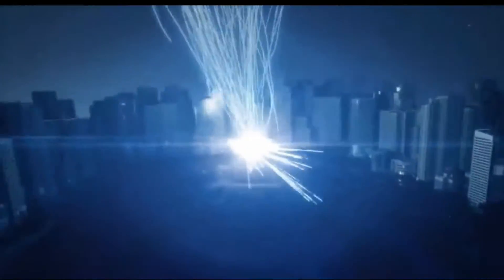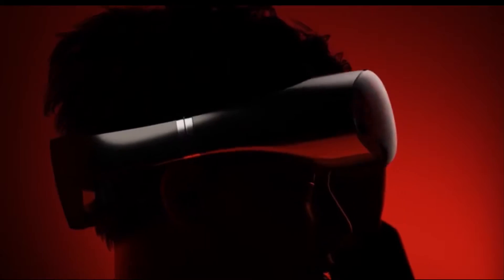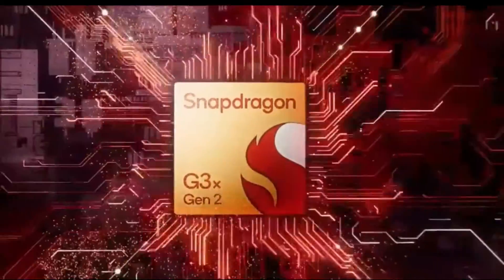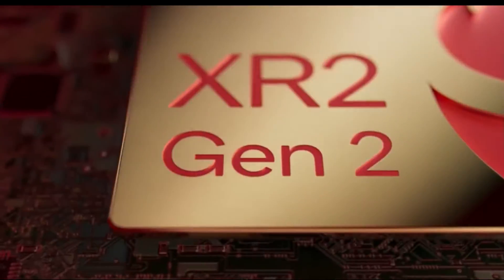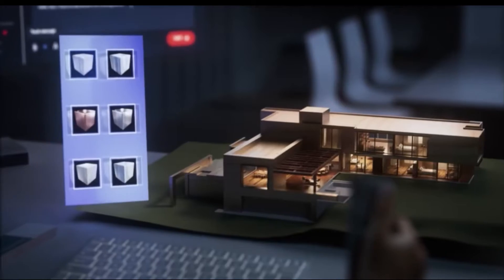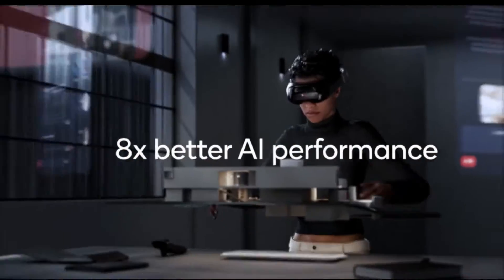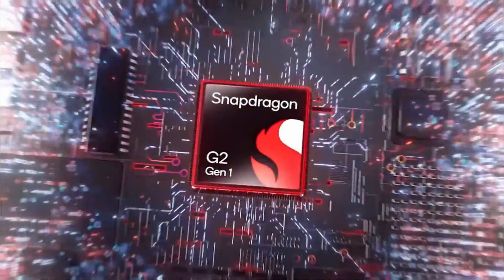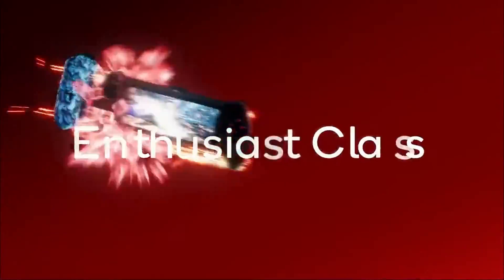Snapdragon 8 Gen 1 vs Gen 2 Vs Gen 3 || Ultimate Comparison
The Snapdragon 8 Gen 1, 8 Gen 2, and 8 Gen 3 are the latest and greatest mobile processors from Qualcomm. They offer incredible performance, features, and efficiency. But which one is right for you?

In this video, we compare the three processors in detail. We look at their specs, performance, features, and battery life. We also discuss which processor is best for different types of users.